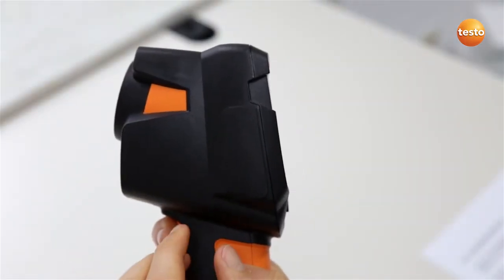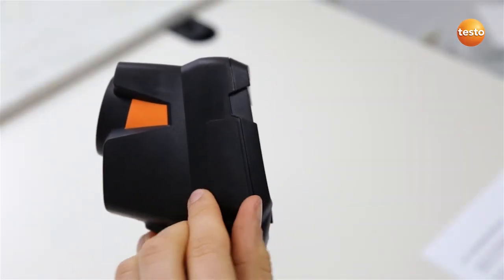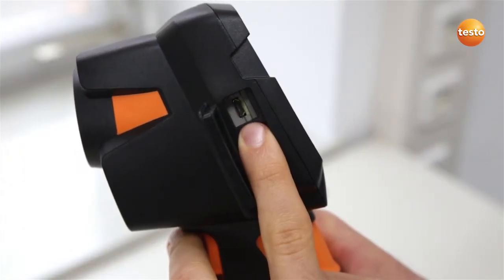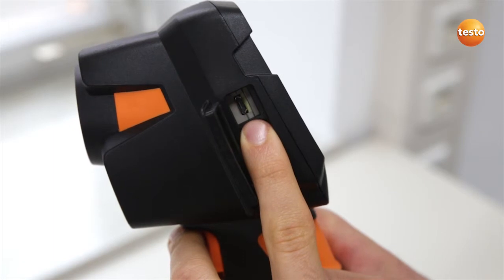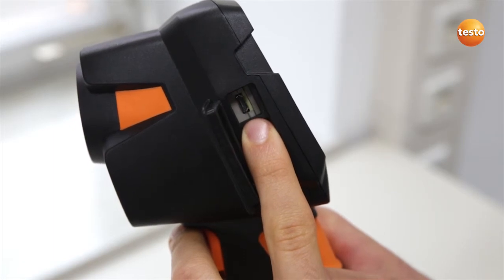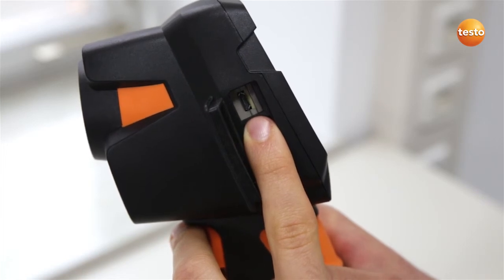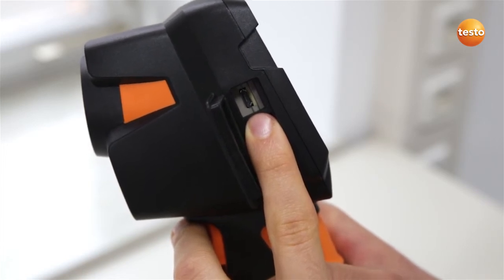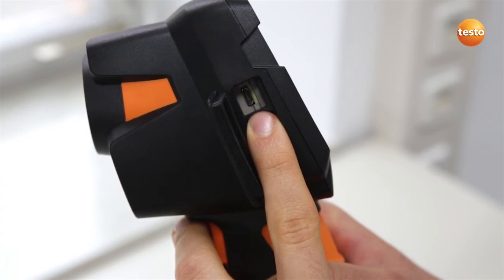testo 870 Thermal Imager: Downloading Images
Here, we answer your questions about using the USB interface to download images from the Testo 870 point and shoot thermal imager.